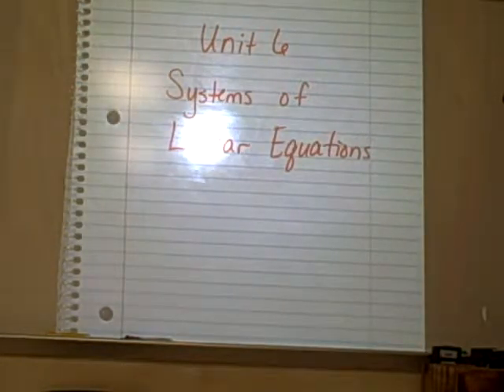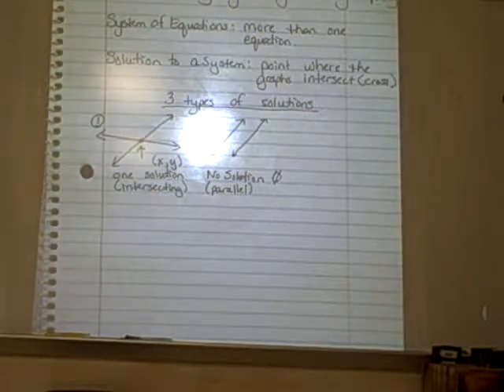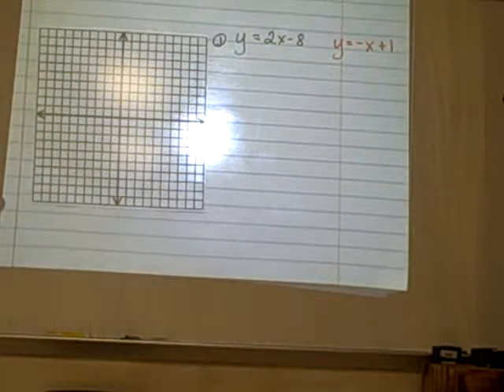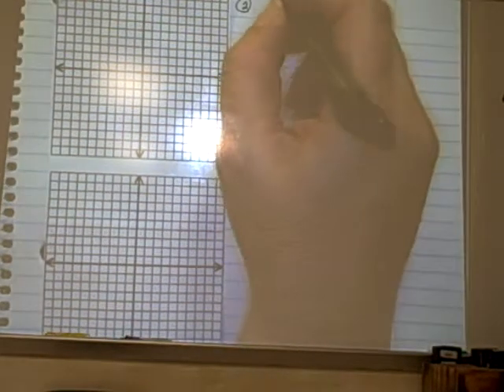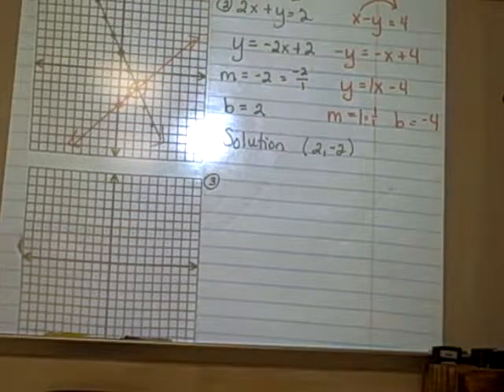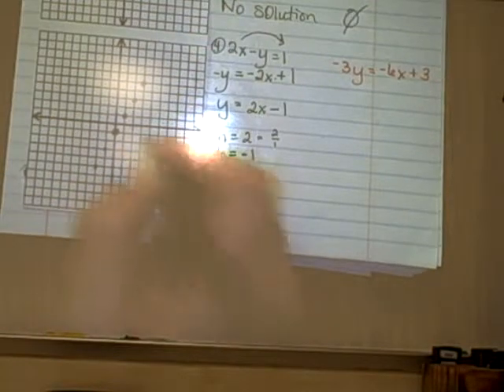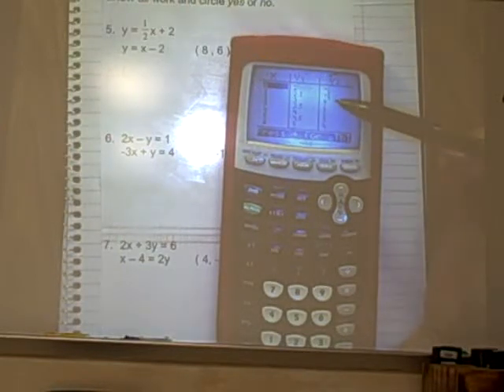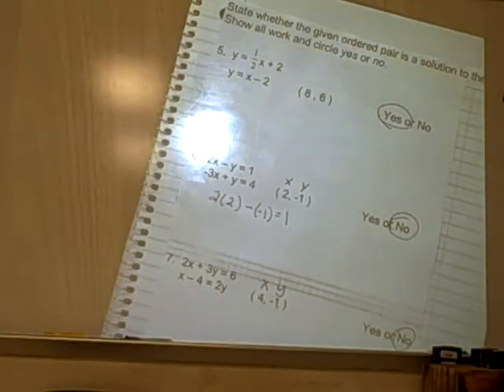Mrs. Rieper Algebra I Unit 6 Day 1 Solving systems by Graphing 2014-15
Mrs. Rieper's Algebra I lesson: Solving systems of linear equations by graphing